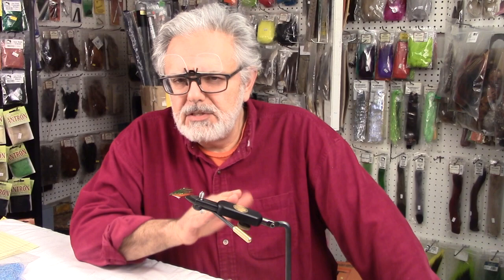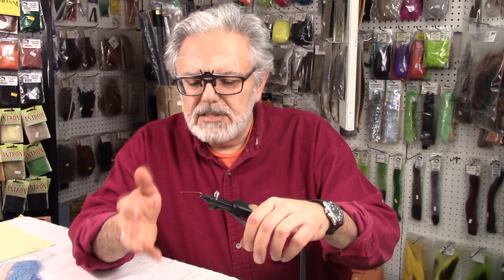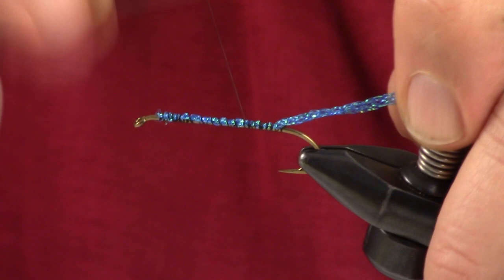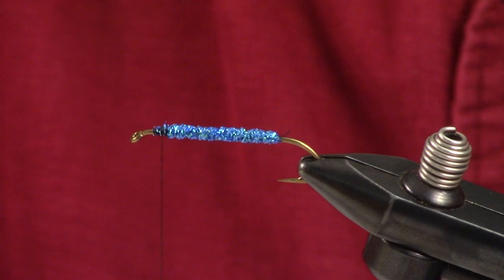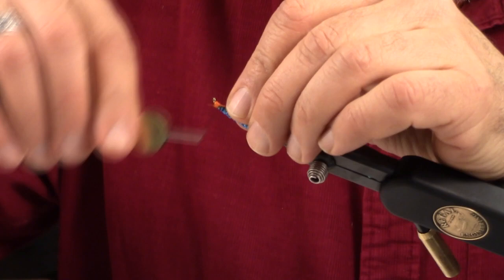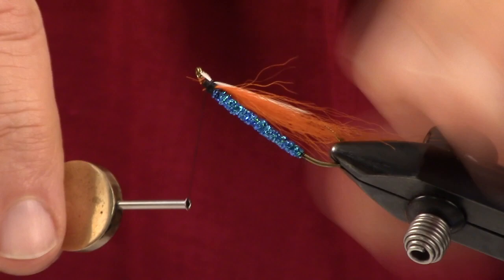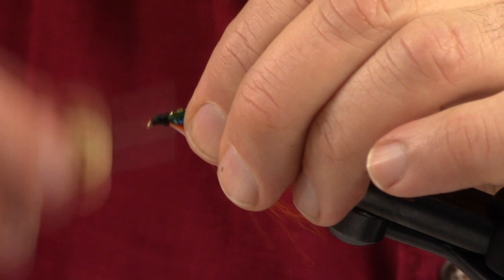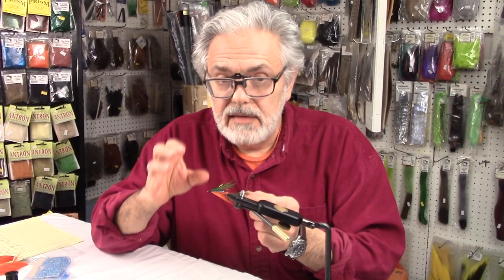Al's Brookie Streamer Fly Tying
Al Daher ties a Brook Trout Steamer pattern.